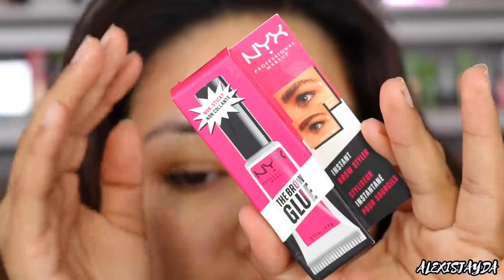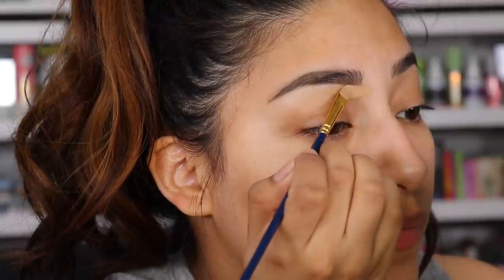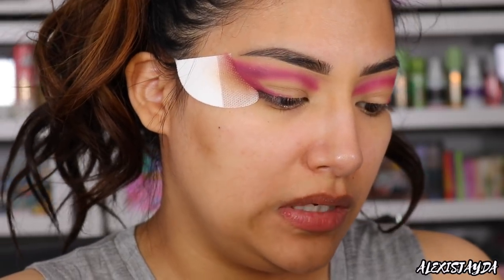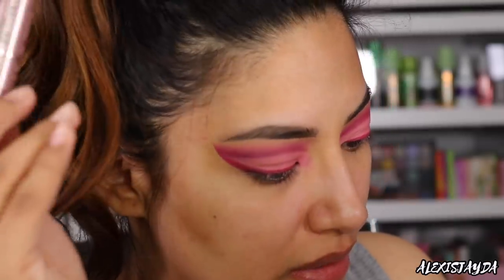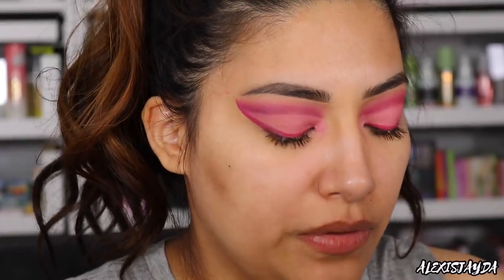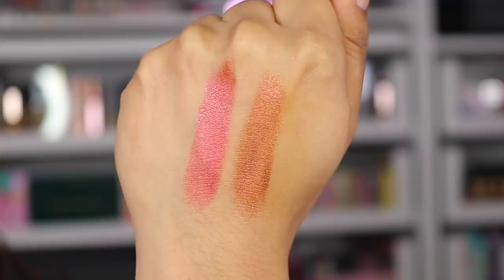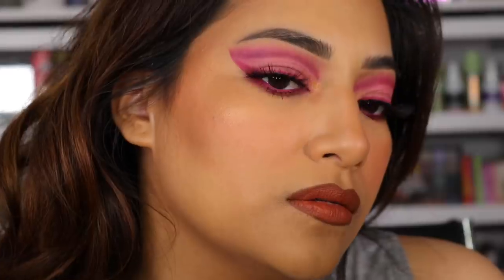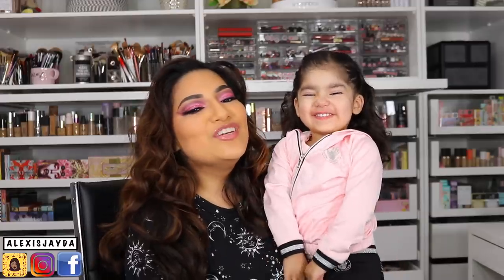FULL FACE OF NEW DRUGSTORE MAKEUP | FIRST IMPRESSIONS - ALEXISJAYDA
Hey Beautiful!! Today I Have A Makeup Tutorial/First Impressions On A Lot Of New Drugstore Makeup! I Tried The NEW Elf Came CC Cream, Wet N Wild Brow Glue, I Received The NEW Colourpop Black Collection & So Much More Was Reviewed! I Missed Doing These So Much! I Also Step Out Of The Box A Little & Tried A Valentines Makeup Look! I Was Inspired By Mikayla Nogueira & RebeccaMolloyMakeup. Tag Me In Videos Or Pictures Love To Help To Inspire Me Some More. I Hope You Loves Enjoyed This Full Face Of New Drugstore Makeup / First Impressions! I'll See You In My Next Upload. I LOVE YOU!

EYEBROWS
Nyx The Brow Glue
Essence Micro Precise Eyebrow Pencil Dark Brown

What Helped My Eyebrows & Hair Grow
The Mane Choice The Alpha Multi-Vitamin Scalp Growth Oil

CONCEALER
L'Oreal Infallible Concealer In Latte

BRUSH
TheMakeupShack T29 themakeupshack.com Use Code Alexisjayda

EYESHADOW
Juvia's Place The Berries Eyeshadow
Juvia's Place The Mauves Eyeshadow Palette

SHADOW BASE
P.Louise Makeup Academy Winter Rose

Mascara
Maybelline Lash Sensational Sky High Very Black

EYELASHES
Too Faced Better Than Sex Faux Mink Falsie Lashes Drama Queen

L'Oreal Paris Le Color Gloss One Step Toning Gloss

NEW COLOURPOP COLLECTION BLACK

Colourpop Make It Fearless Shadow Palette
Colourpop Boots Liner Creme Gel Liner
Colourpop Rosette Liner Creme Gel Liner
Colourpop Pitch Lippie Stick
Colourpop I Heart This Lippie Lippie Stick
Colourpop Galore Lippie Stix
Colourpop Like Magic Lippie Stix
Colourpop Make It Unstoppable Super Shock Shadow Kit

PRIMER
Wet N Wild Prime Focus Glass Correct Primer Banana

FOUNDATION
E.L.F. Cosmetics Camo CC Cream 330 W

FOUNDATION BRUSH
Morphe G36

BEAUTY SPONGE
EcoTools Bioblender By Ecotools Makeup Sponge

CONCEALER
E.L.F. Cosmetics Flawless Brightening Concealer 33 W

BLUSH BRONZER HIGHLIGHTER
Milani All Inclusive Eye, Cheek & Face Palette Medium To Deep

SETTING SPRAY
Maybelline Lasting Fix Makeup Setting Spray

EYELINER
Jogia Velvet Lip Liner Bloom

LIP LINER
IL Makiage Carlie Bybel Luna

LIPSTICK
Maybelline Color Sensational Ultimatte Slim Lipstick More Taupe

FAMBAM MERCH
HEY BEAUTIFUL MERCH

📬 FAMBAM & PR
     Alexis Jayda
   Roy,Utah,84067

 ALEXIS

ALEXIS10

ALEXISJAYDA

COLOURPOP Code 5Alexisjayda For $5 Off

Hey Beautiful! My Name Is Alexisjayda Welcome To My Beauty Channel! On This Channel I Do A Good Mixture Of All Things Beauty. I Do Beauty Tutorials Most Of Them Will Be Affordable Makeup Tutorials, Drugstore Makeup Tutorials, Makeup Hauls, High End Makeup Tutorials, High End Makeup Vs Drugstore Or Affordable Makeup, Makeup Reviews, First Impressions & Skin Care! Anything Beauty I'll Have It On This Channel. Maybe Throw In A Story Time Here & There Or A Lifestyle Vlog. But If You Do Want To See More Of Me I Do Have A Vlog Channel. Xo Thanks For Taking The Time To Read! Appreciate It!